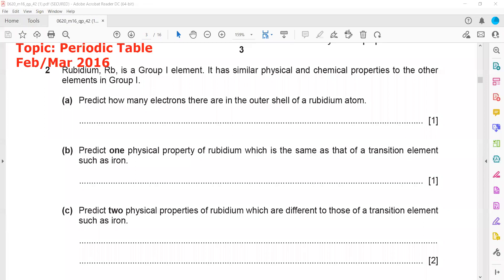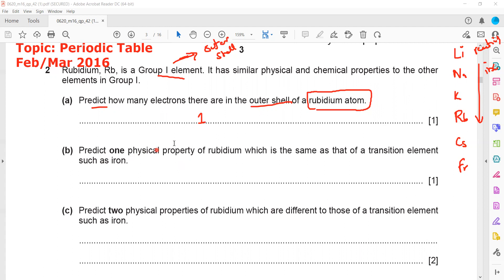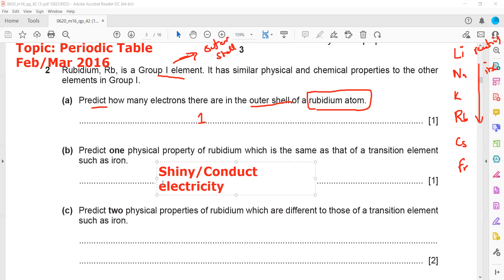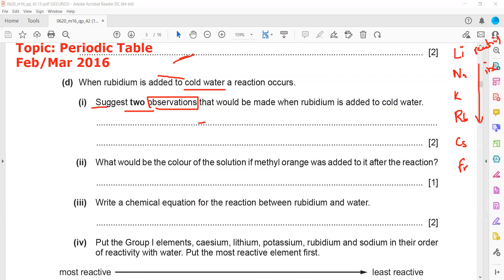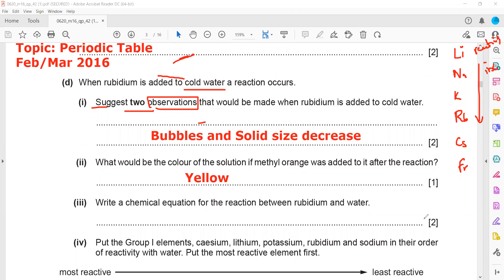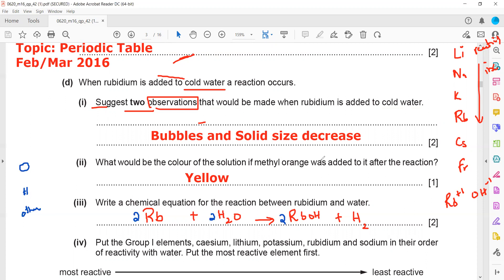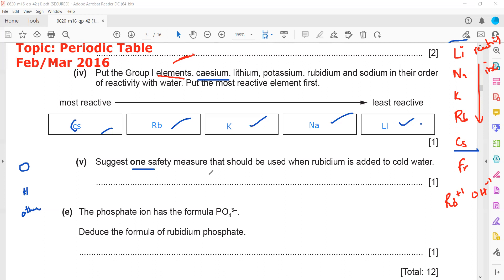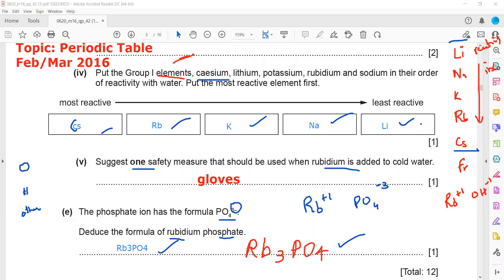Periodic Table Question Cambridge IGCSE O level Chemistry 0620 0971 5070 Lesson 55 part d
9 The Periodic Table
9.1 The Periodic Table
Core
•• Describe the Periodic Table as a method of
classifying elements and its use to predict
properties of elements
9.2 Periodic trends
Core
•• Describe the change from metallic to nonmetallic
character across a period
Supplement
•• Describe and explain the relationship between
group number, number of outer-shell electrons
and metallic/non-metallic character
9.3 Group properties
Core
•• Describe lithium, sodium and potassium in
Group I as a collection of relatively soft metals
showing a trend in melting point, density and
reaction with water
•• Predict the properties of other elements in
Group I, given data, where appropriate
•• Describe the halogens, chlorine, bromine and
iodine in Group VII, as a collection of diatomic
non-metals showing a trend in colour and density
and state their reaction with other halide ions
Group VII, given data where appropriate
Supplement
•• Identify trends in groups, given information
about the elements concerned
9.4 Transition elements
Core
•• Describe the transition elements as a collection
of metals having high densities, high melting
points and forming coloured compounds, and
which, as elements and compounds, often act as
catalysts
Supplement
•• Know that transition elements have variable
oxidation states
Cambridge IGCSE (9–1) Chemistry 0971 syllabus for 2022. Subject content
20 Back to contents page
9.5 Noble gases
Core
•• Describe the noble gases, in Group VIII or 0, as
being unreactive, monoatomic gases and explain
this in terms of electronic structure
•• State the uses of the noble gases in providing an
inert atmosphere, i.e. argon in lamps, helium for
filling balloons